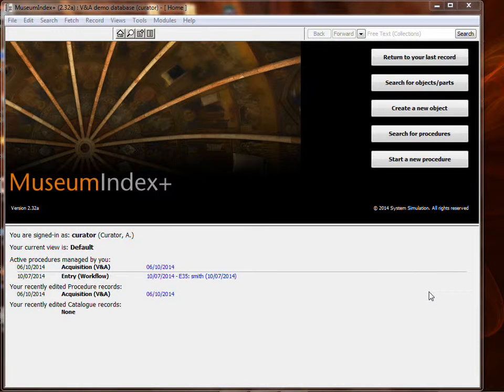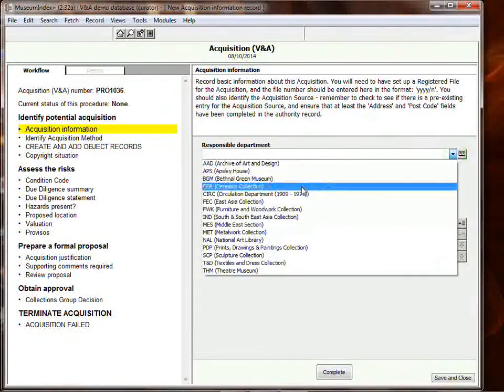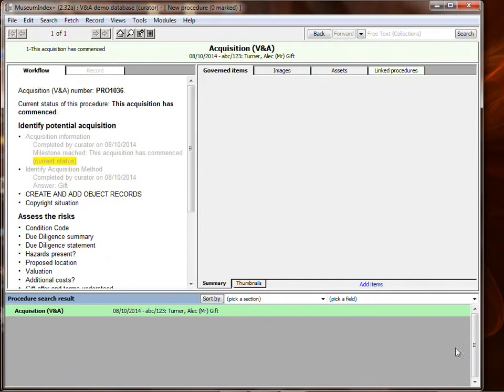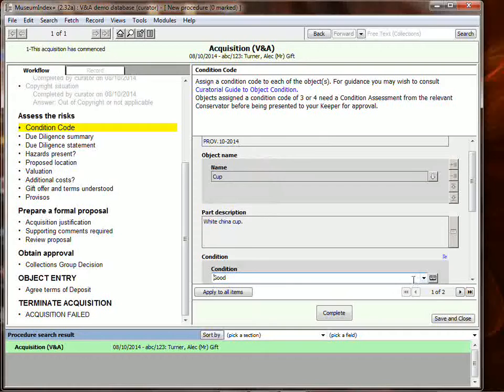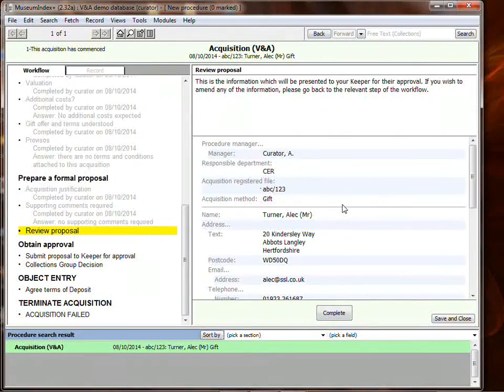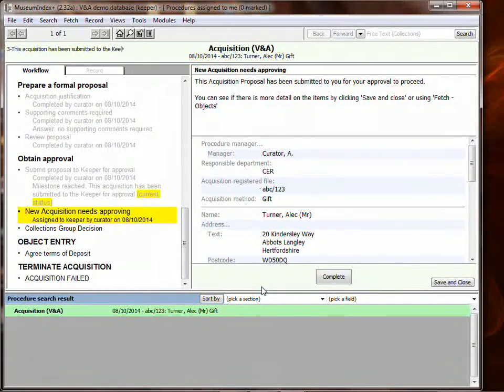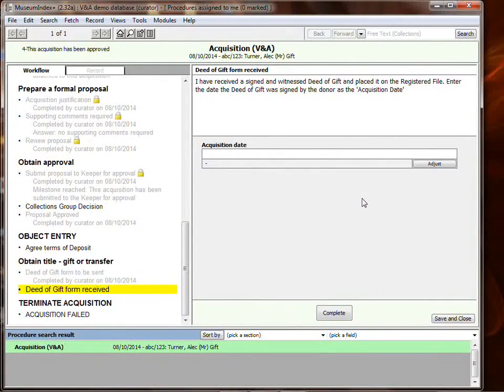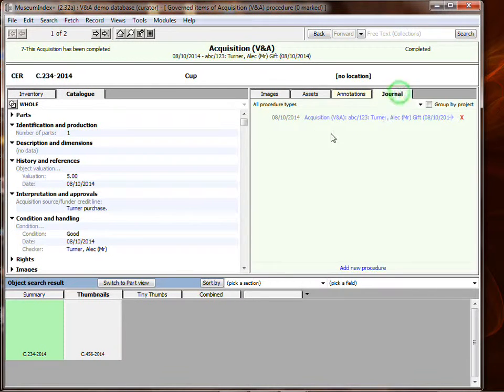MuseumIndex+ Workflow (Legacy Video)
A demonstration of the Workflow Pilot in MuseumIndex+.